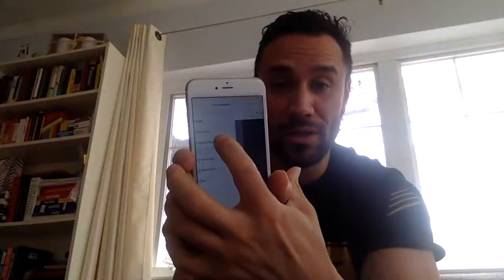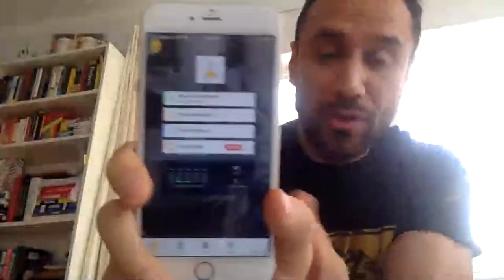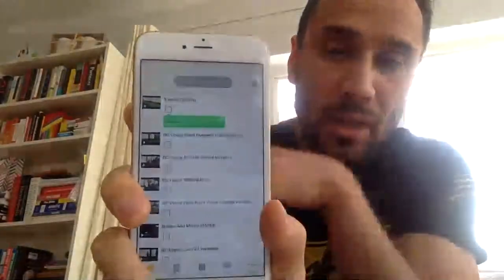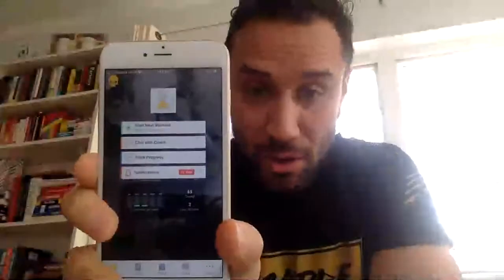Day 7 Check In & Check List